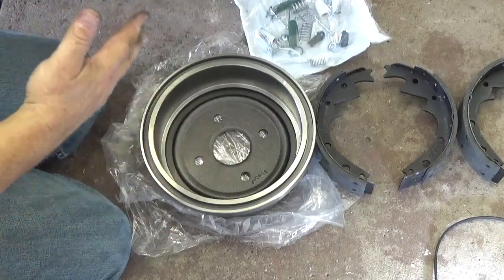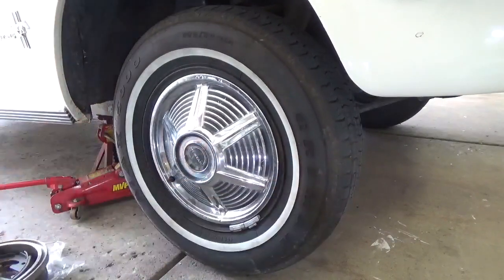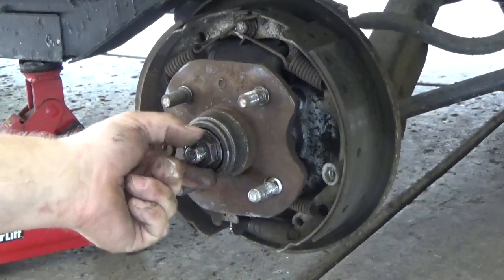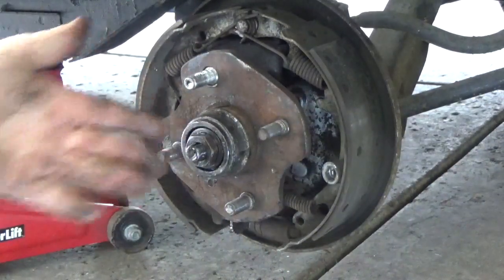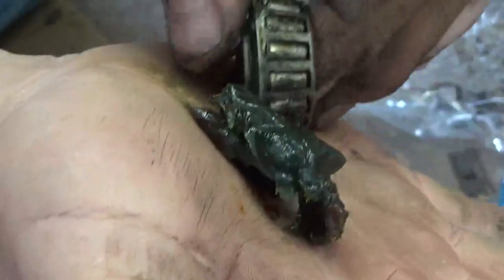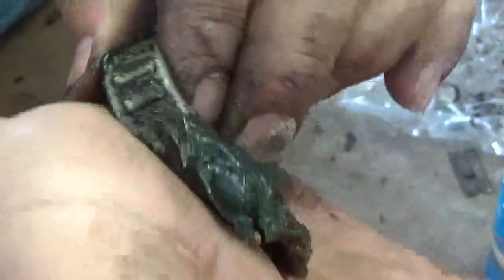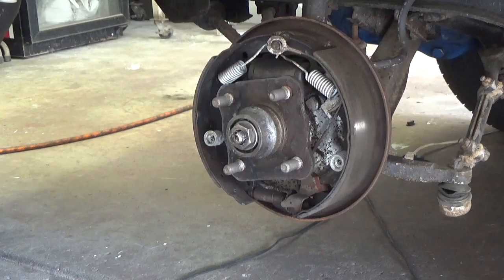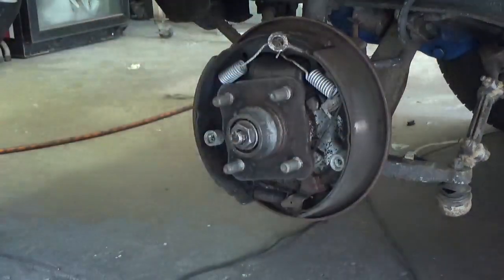1965 Mustang - Changing Drum Brakes, How to Pack Tapered Wheel Bearings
How to change drum brakes, shoes and springs. Repacking the tapered bearings with grease